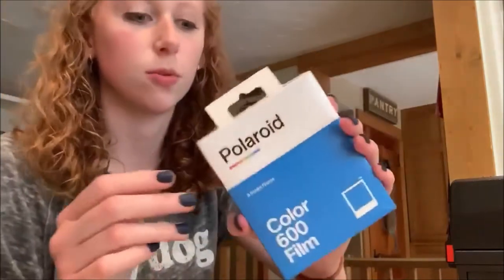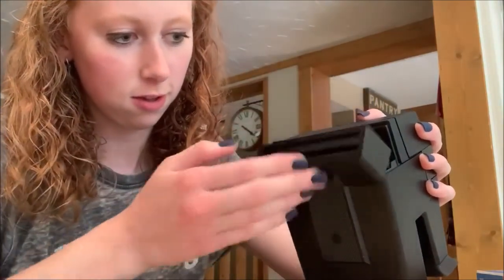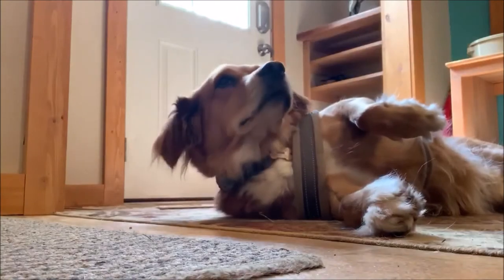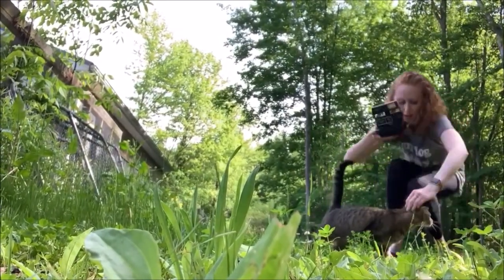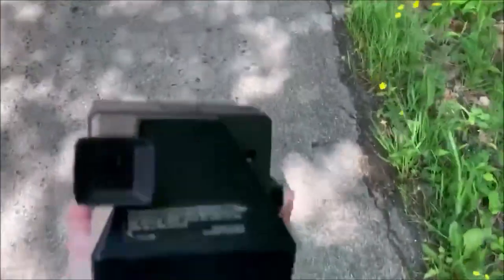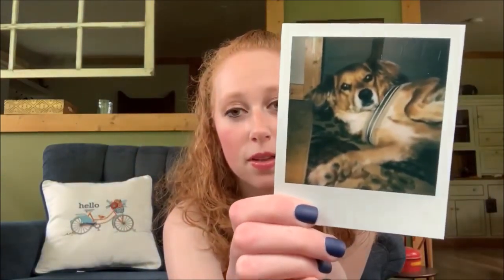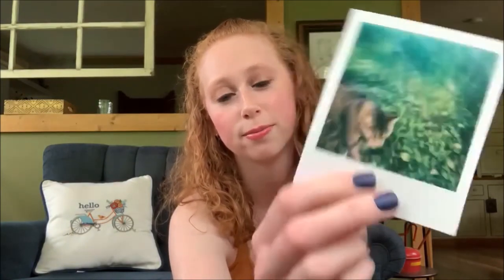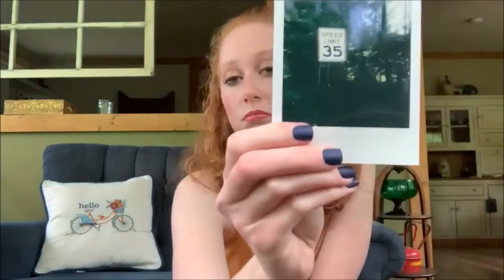1986 Polaroid Camera! Does It Still Work?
Hello There!
Welcome to another video! In this one, I found a 1986 Polaroid camera in my house and decided to see if it still worked!

PLEASE show me you art! I'd love to see it! Use showcecmyart on facebook, Instagram, etc. for a shout out and your art may be in future videos!

cec_photography_and_art

CEC Photography And Art

I will see you guys on Saturday! Stay Safe, Stand Together, Speak up, and

ROCK ON GUYS!